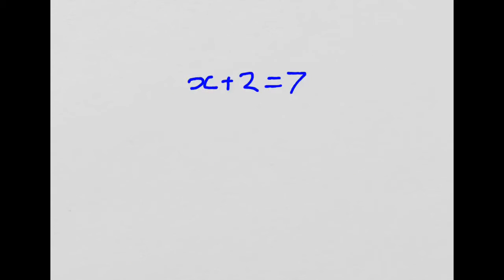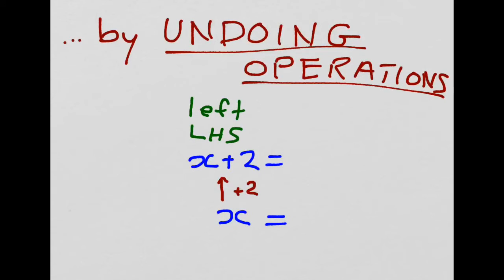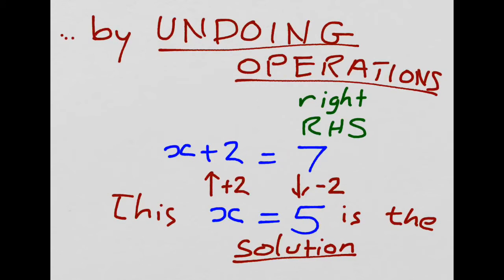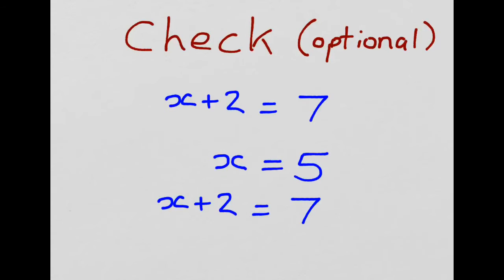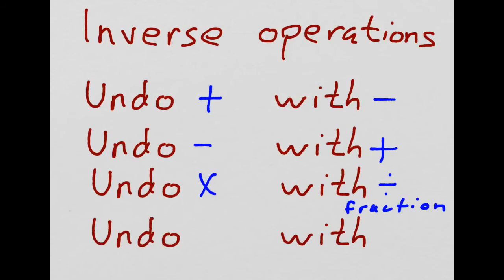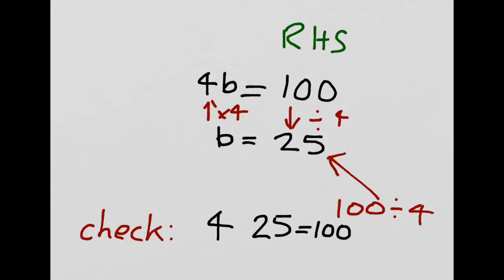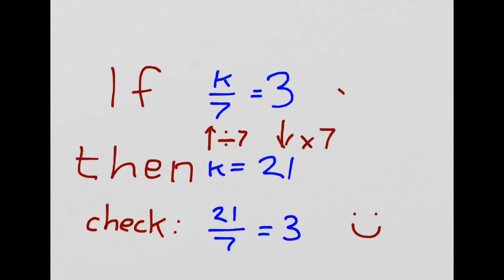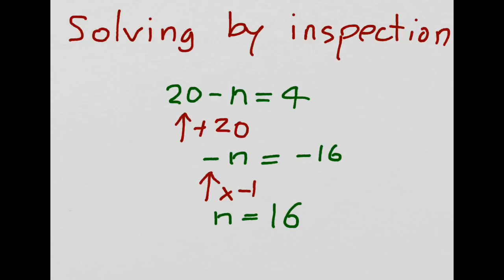Solving equations - introduction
Doing my best to unravel the issues that students encounter when they first try to solve equations. Made using Vittle on an iPad Pro.